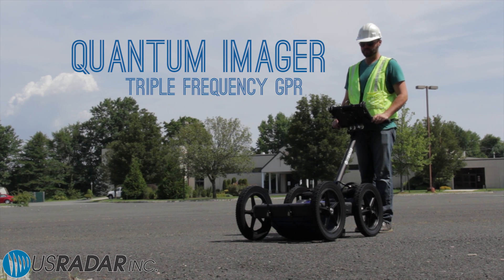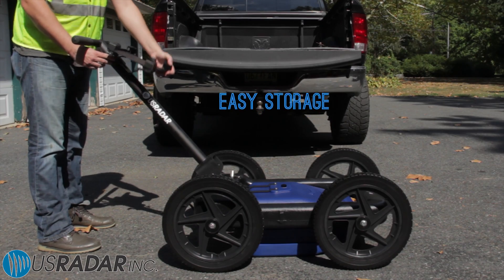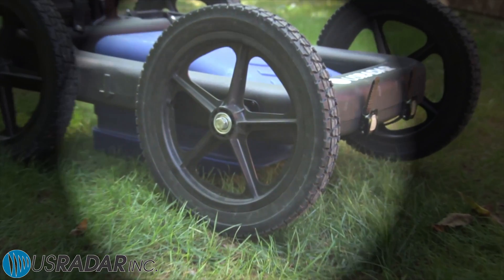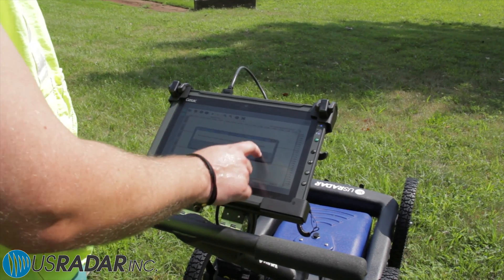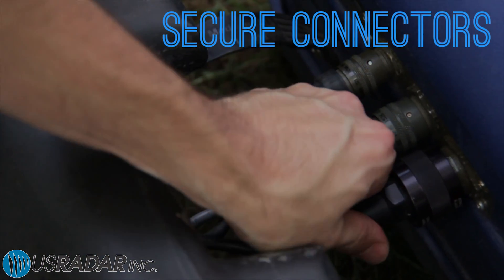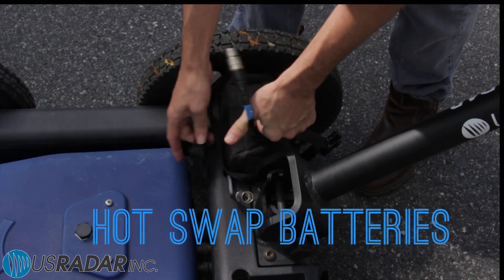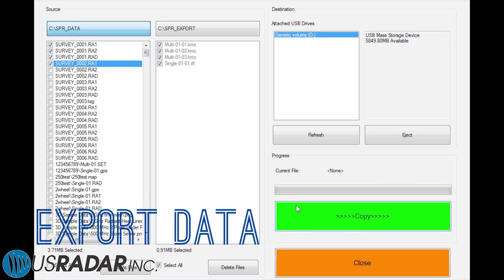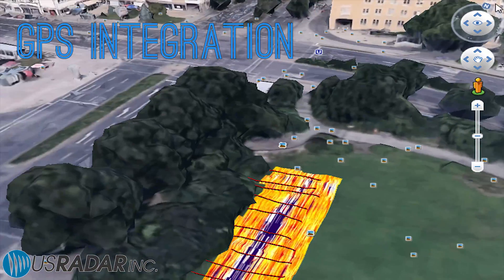US Radar - Quantum Imager Triple Frequency GPR System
The Quantum Imager is the world’s first triple frequency ground penetrating radar system—that means it uses three different bandwidths to give the user a truly dynamic view of what’s underground.

The Quantum’s superior technology can be easily stored and transported. Simply fold the tablet mount and cart handle and secure the wheels to store vertically or horizontally.

The antenna’s rugged and sloped design with free hanging, adjustable straps allows the system to make smooth, easy passes over rough terrain and obstacles with ease.

The system interface is a Getac tablet PC with a glare-resistant screen built to withstand tough weather conditions.

All antennas feature secure, durable connectors.

In addition to its ability to record forward motion, all US Radar products allow the end user to backtrack to check over and mark the precise location of anomalies.

The Quantum Imager features a hot-swappable battery system- this means continuous use throughout the day without recharging.

Users can export data into a number of different formats onto thumb drives for presentation, processing with third party software, or for more general analysis.

US Radar products produce 3D depth slices, point clouds and isosurface models and integrate easily with advanced and consumer-grade GPS systems.

To learn more about the Quantum Imager and other US Radar products, please